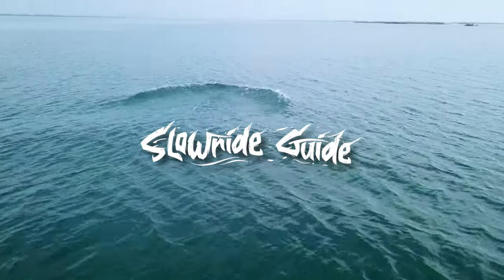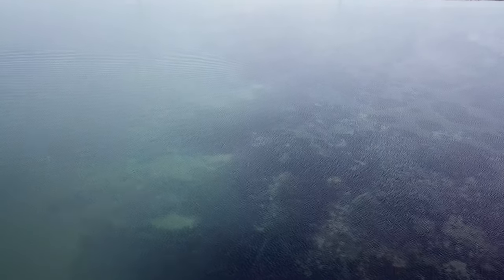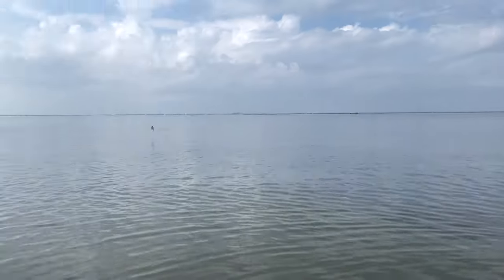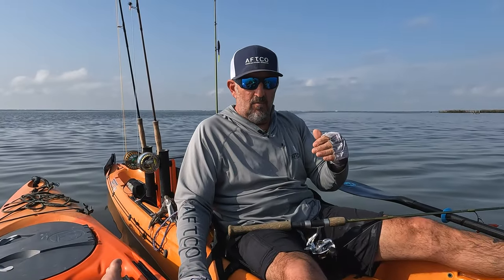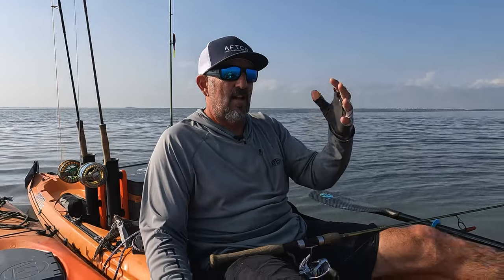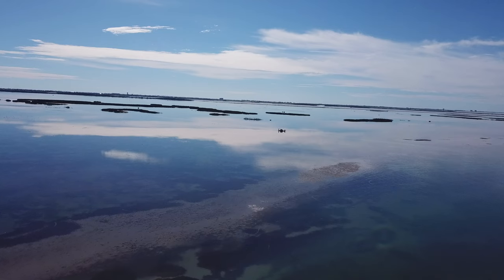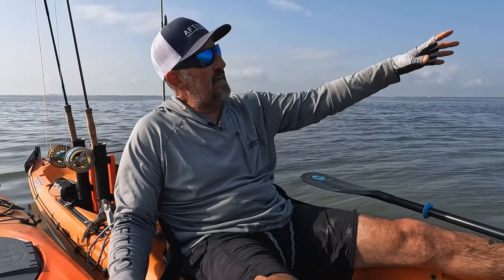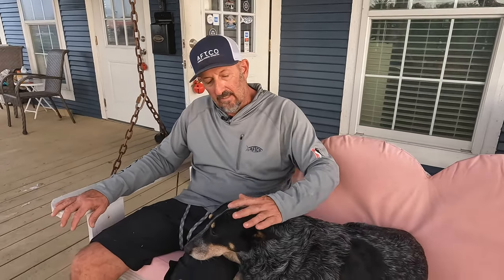SLOWRIDE GUIDE: Kayak Fishing on B&R Flats // ARANSAS PASS TX.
Slowride Guide: Episode 14

One of my favorite places to fish is B&R flats, it's an expansive area with very shallow water connected to deeper water on all sides. One the the many great areas for kayak fishing in Aransas Pass.